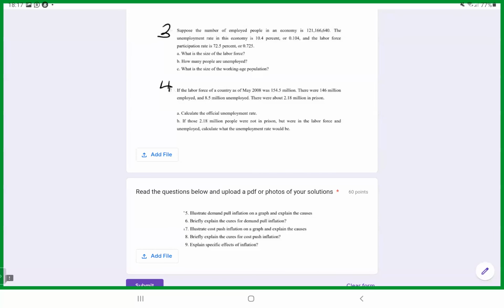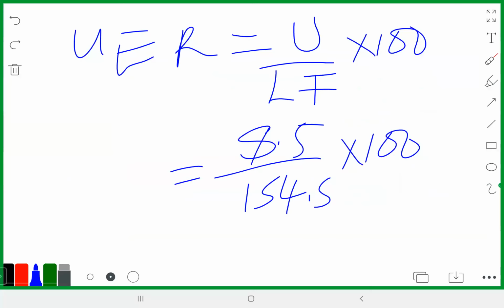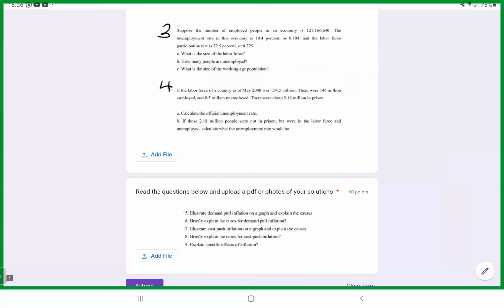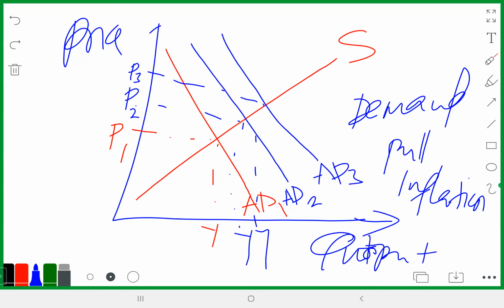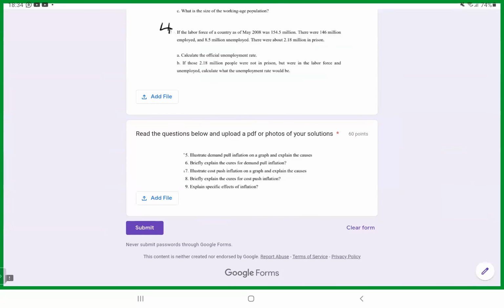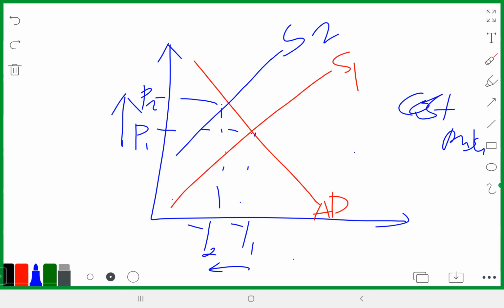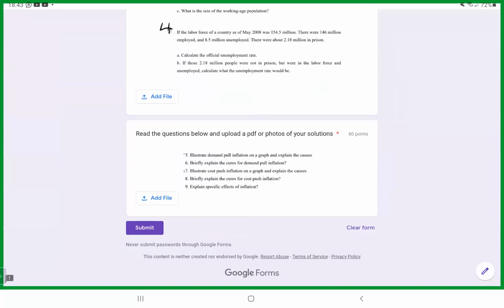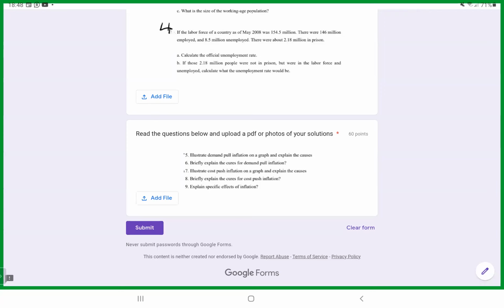MACROECONOMICS TEST 2 solutions part 2